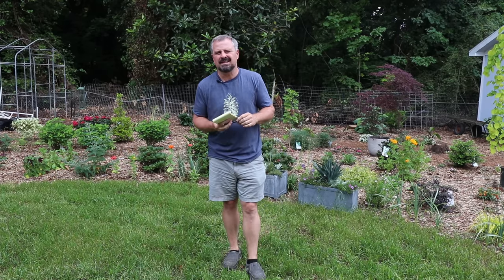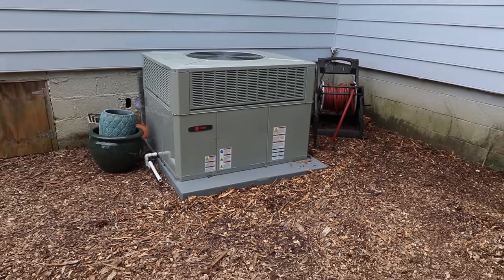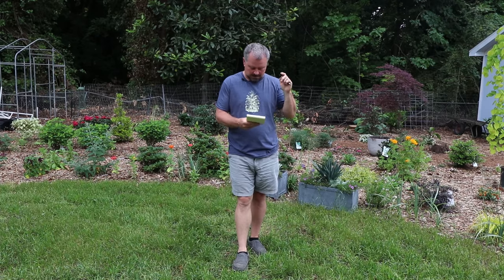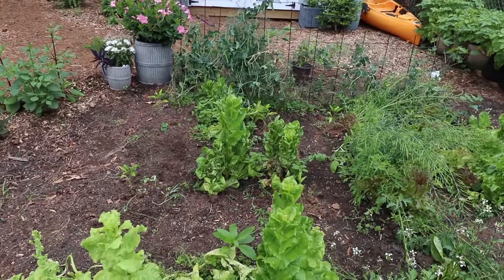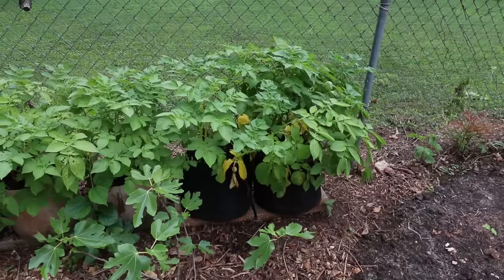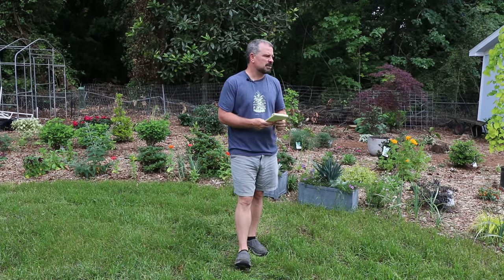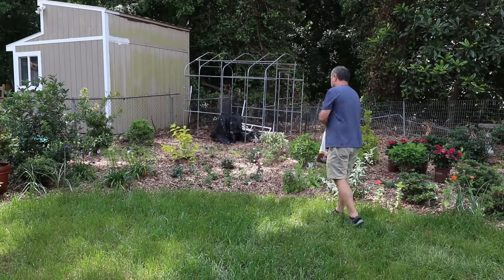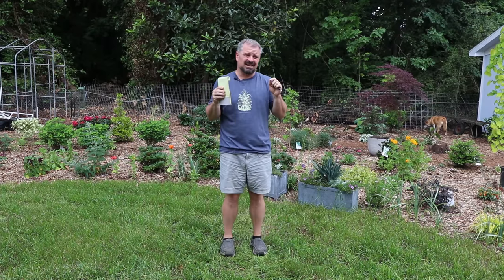Landscape and Garden Update - Big Progress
Landscape and Garden Update - Big Progress - In this video I go over the progress that I made in the landscape the previous week. I did lots more planting and clean up. There will be a drone video on Friday showing the plans for the front yard.